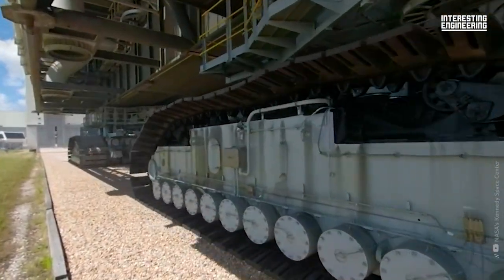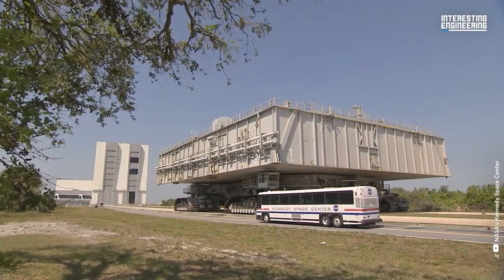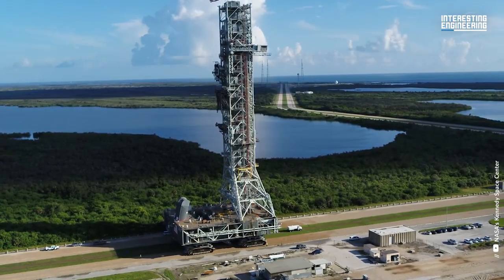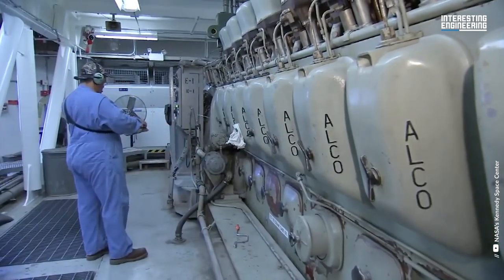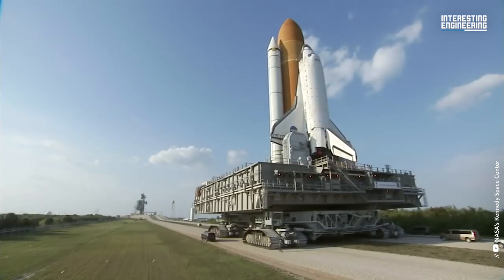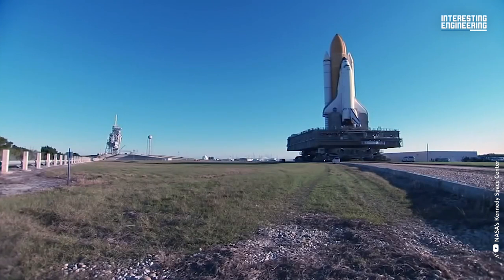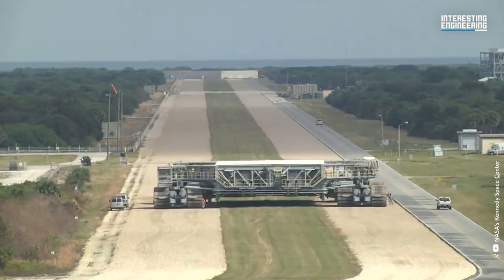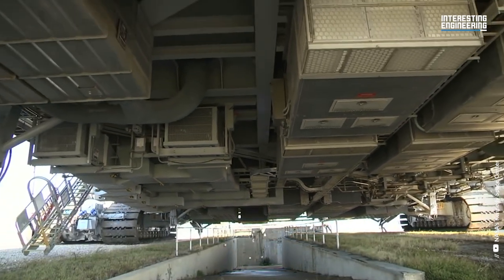Nasa’s Crawler Transporter is one of the largest land vehicle ever built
Introducing the largest internal-combustion aircraft ever built by humans.
The space shuttles were transported using a transporter that is only half the area of a football field and weighs the same as a full 1800 car. Crawler-transporter is the name of it.

At NASA's Kennedy Space Center, two twin crawler-transporters have been gently moving along a gravel path between the enormous Vehicle Assembly Building and the two launch pads at Launch Complex 39 for more than 40 years. Since then, every space shuttle has been transported by these enormous creatures on the final Earth-bound leg of their space missions. Originally, they carried all of the Apollo Saturn V rockets.

The crawlers are anticipated as crucial components of future launch operations at Kennedy once the shuttle fleet was decommissioned in 2011. With the help of Crawler-Transporter 2, the Artemis program will deliver the first woman and the second man to the Moon.